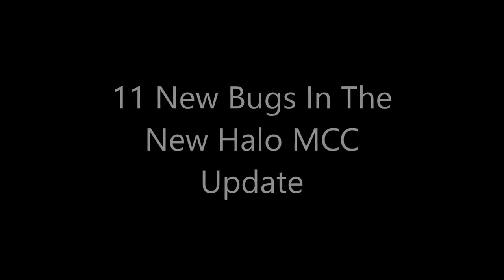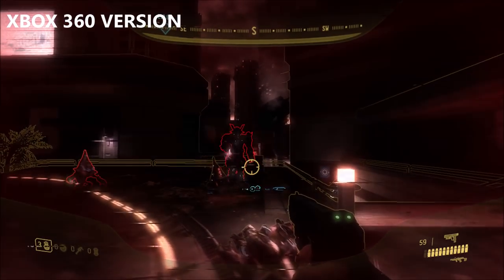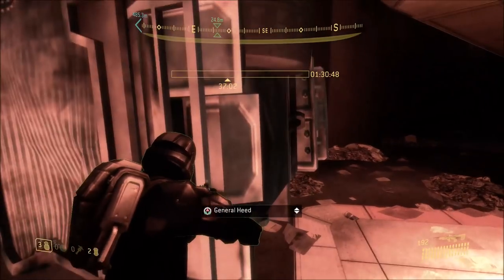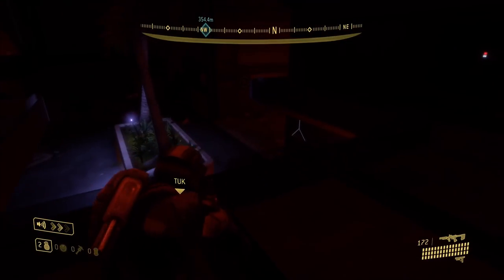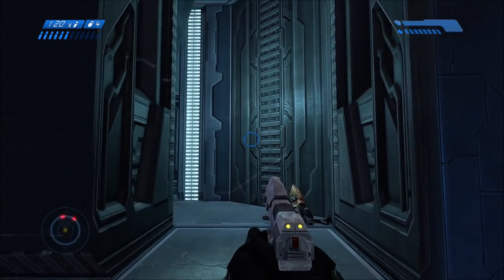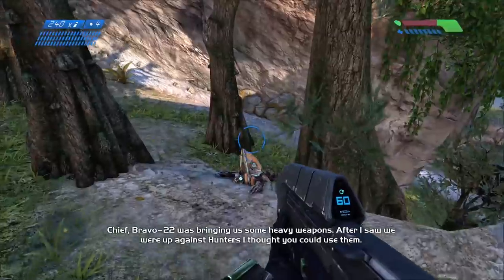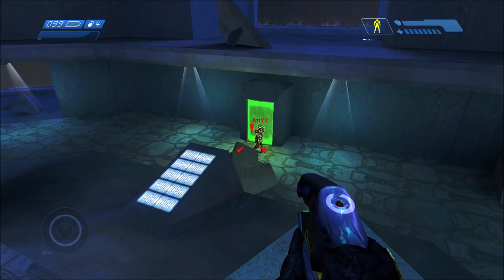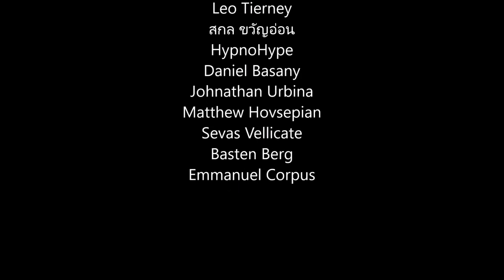11 New Bugs On The New Halo MCC Update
Here's another batch of 11 new bugs in the new update to fix Halo Master Chief Collection. There's a few big ones, even game breaking ones, and other small minor ones as well. Hopefully this helps bug hunters and fixers! Enjoy!